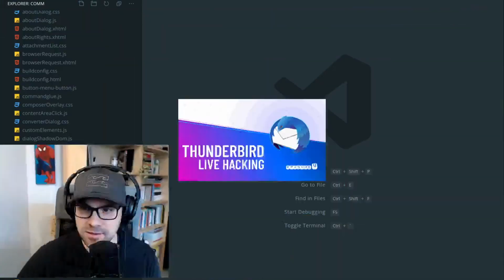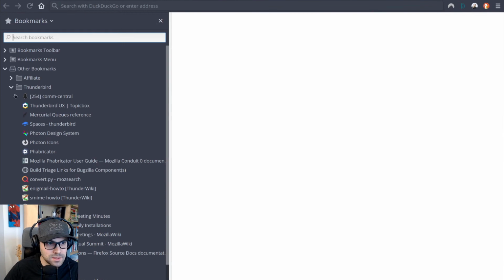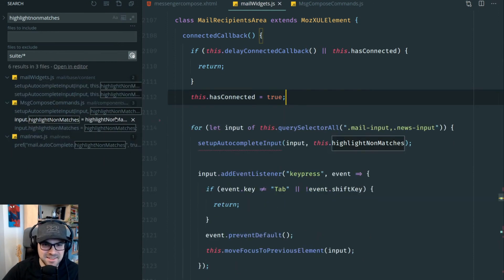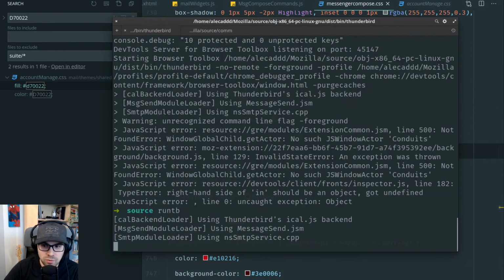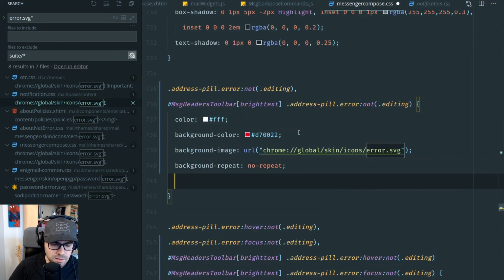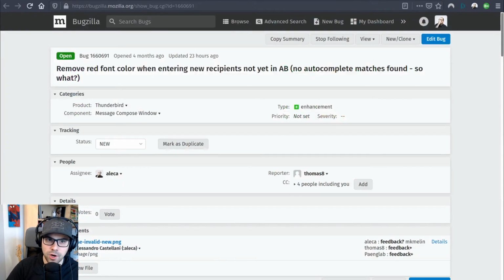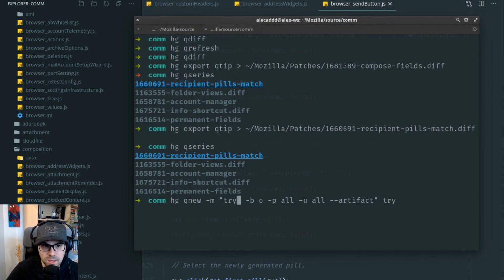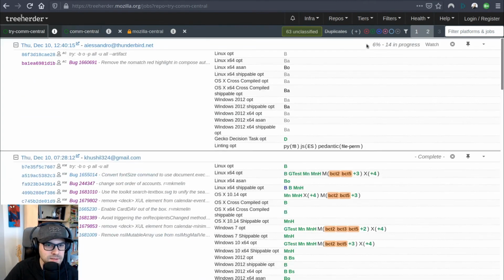Thunderbird Live Hacking #4